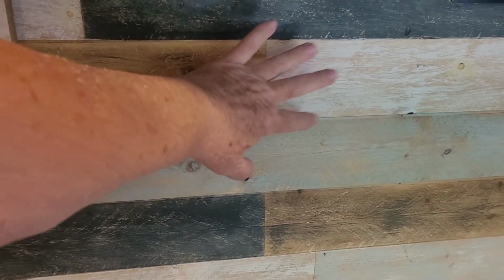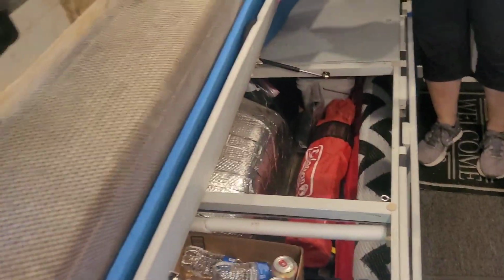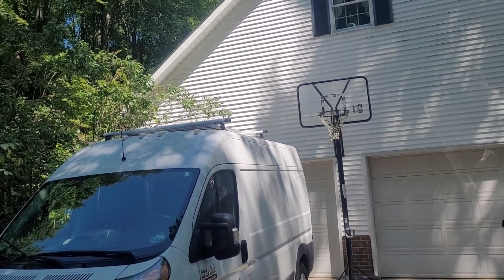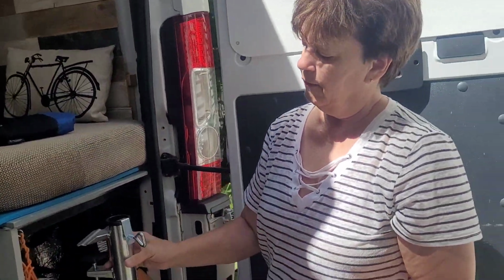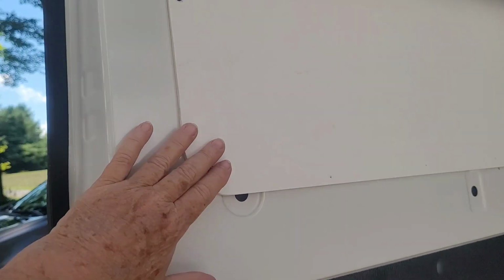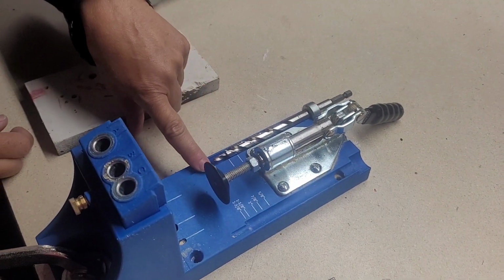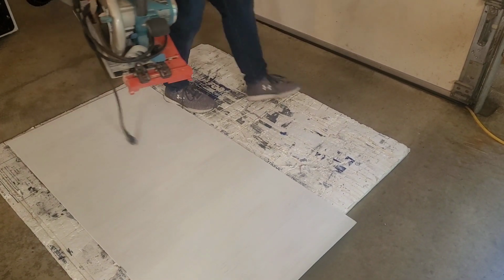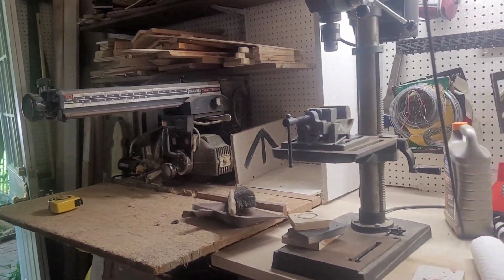Meet Karen - Tour Her Self-Built Promaster Camper Van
Karen has excellent craftmanship abilities. Karen is a self-taught master at designing and building a camper van that fits her adventurous spirit. You will vlee. lots of innovative ideas from watching this video. Stay to the end because she Also shows us some of the tools she has used to build her van.